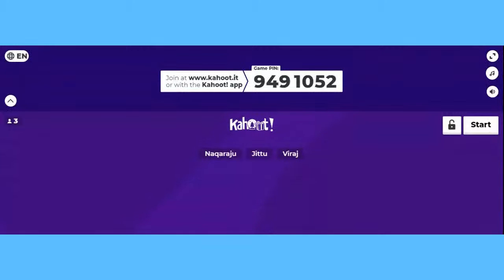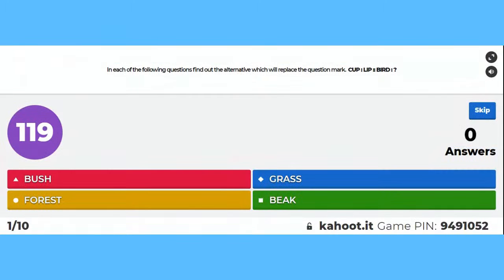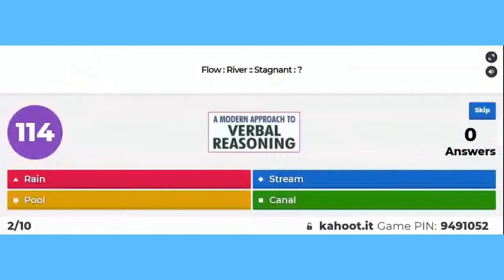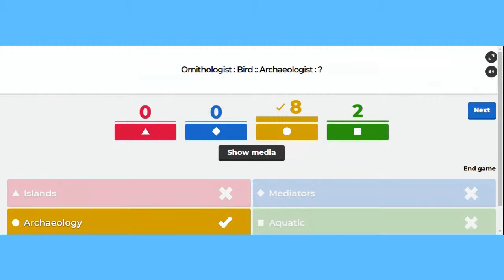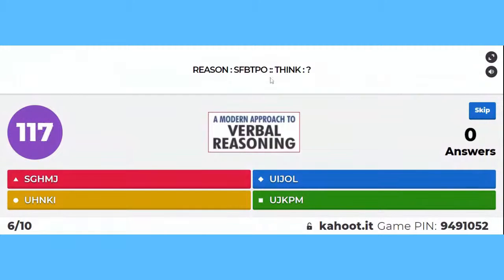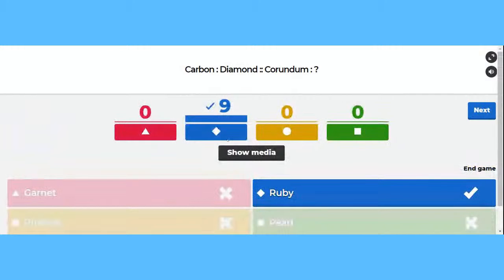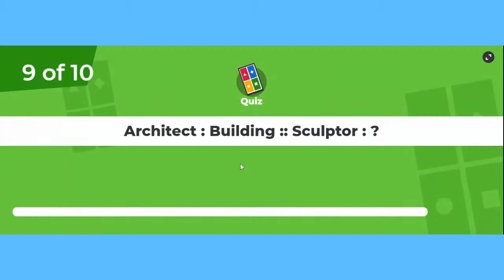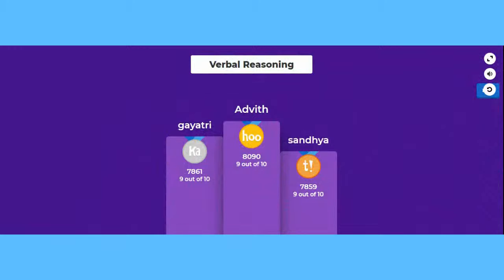Verbal Reasoning | Puzzles | Kahoot | GK | Oborra academy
The Verbal Reasoning measure The Verbal Reasoning measure General Test assesses your ability to analyze andThe Verbal Reasoning measure The Verbal Reasoning measure General Test assesses your ability to analyze and evaluate written material and synthesize information obtained from it, analyze relationships among component parts of sentences and recognize relationships among words and concepts.

Verbal Reasoning questions appear in several formats, each of which is discussed in detail in the corresponding sections linked to below. About half of the measure requires you to read passages and answer questions on those passages. The other half requires you to read, interpret and complete existing sentences, groups of sentences or paragraphs.

The passages that appear in the Verbal Reasoning measure have been selected by assessment specialists as representing the kinds of reading typically encountered by graduate students. Some or all of the passages have been adapted from published material to provide the test taker with significant problems for analysis and evaluation. The inclusion of the passages in the test is not intended as an endorsement by ETS of the content, ideas or values expressed in the passages.

Verbal Reasoning Question Types
The Verbal Reasoning measure contains three types of questions. Click on the links below to get a closer look at each, including sample questions with explanations.

Reading Comprehension
Text Completion
Sentence Equivalence

Verbal Reasoning
oborra academy
oborra academy live
oborra academy
oborra academy live